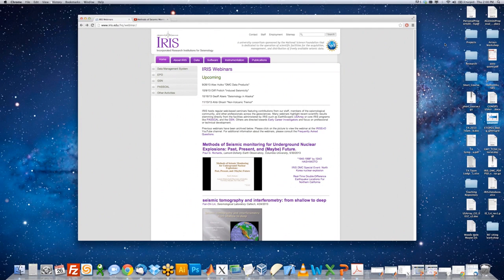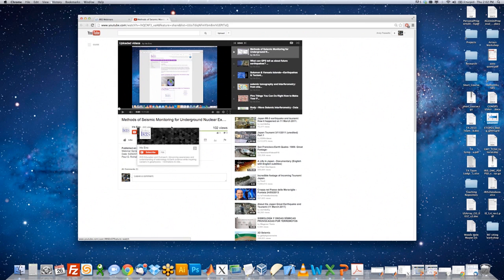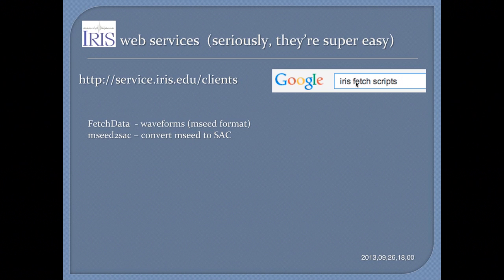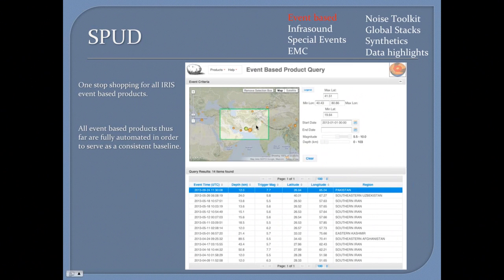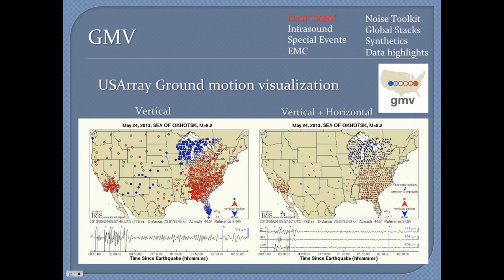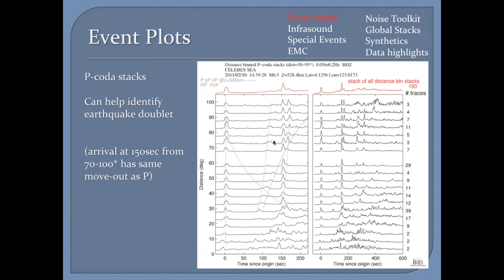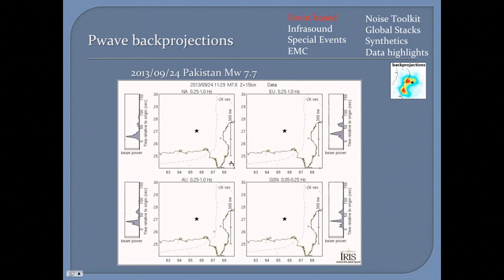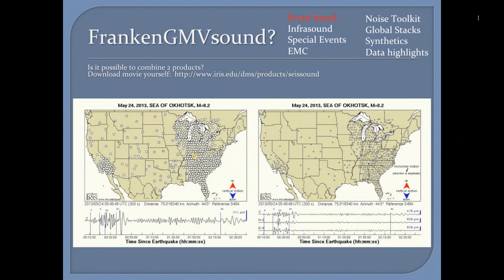IRIS Data Products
Speaker: Alex Hutko, IRIS Data Services